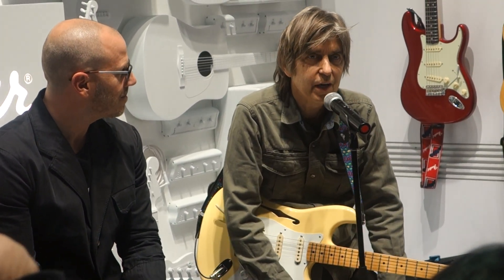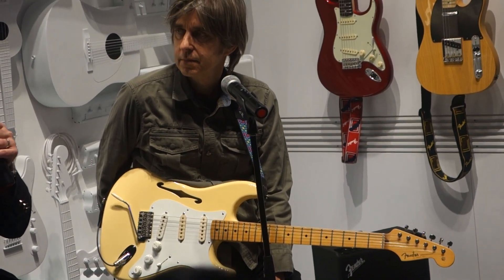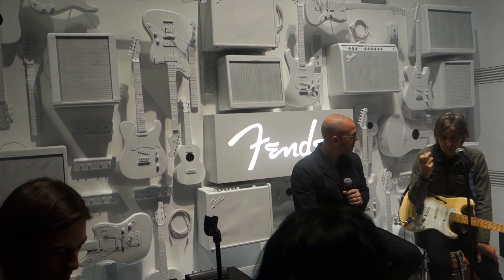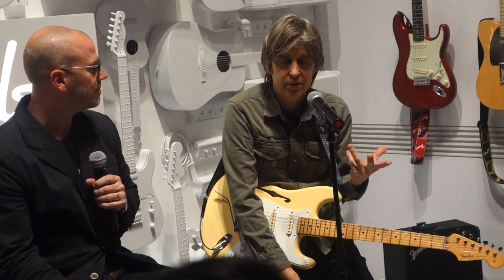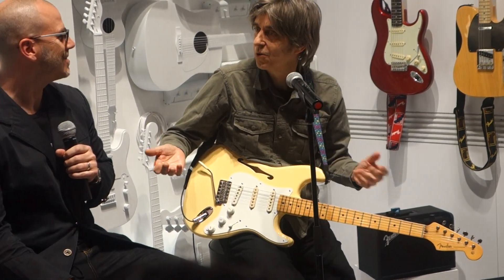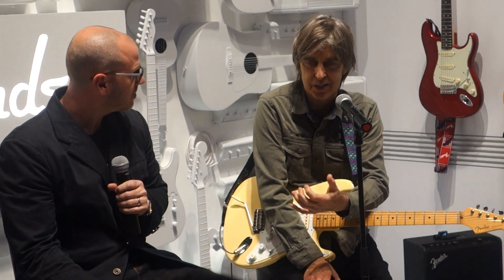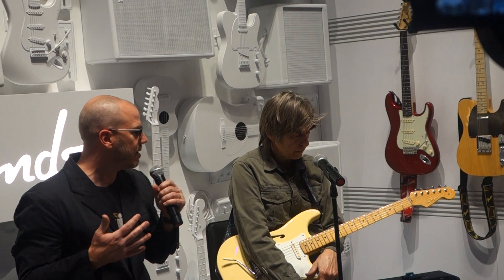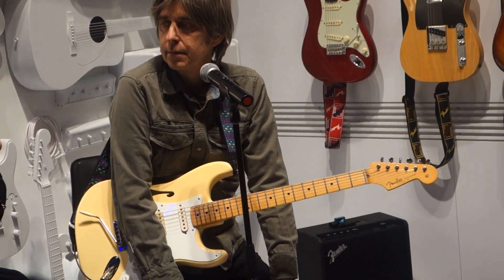ERIC JOHNSON FENDER GUITAR NAMM 2018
ERIC JOHNSON FENDER GUITAR NAMM 2018 Eric Johnson Signature Stratocaster Thinline